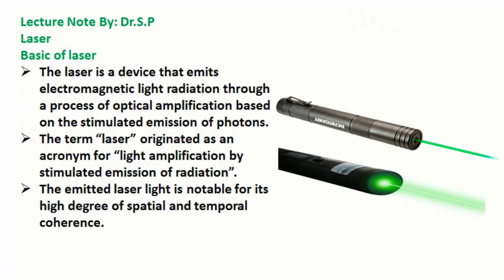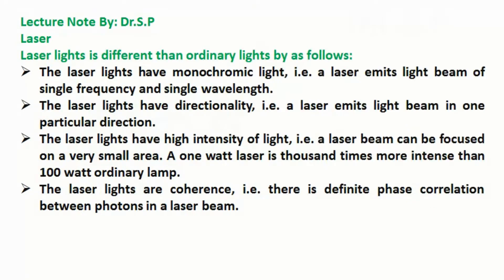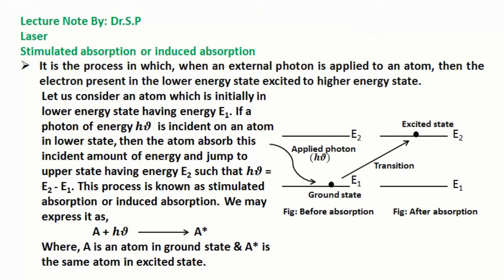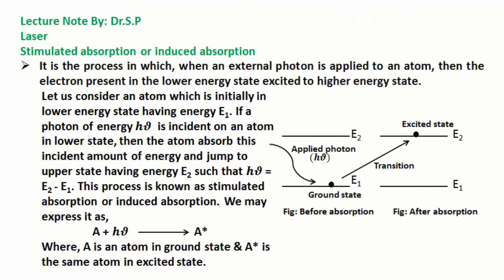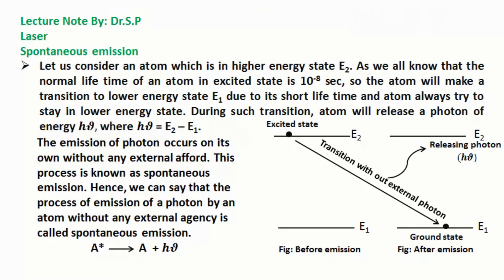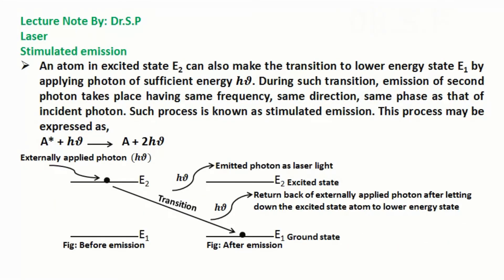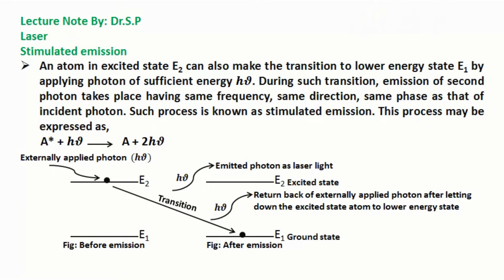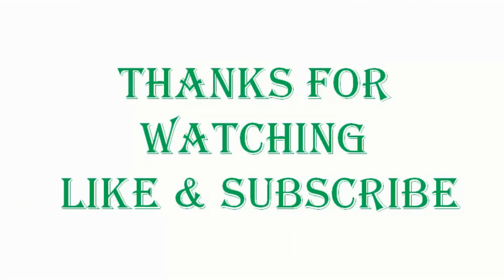Basic of laser